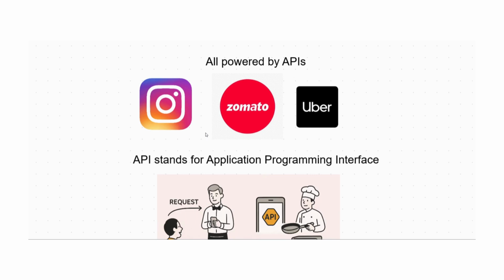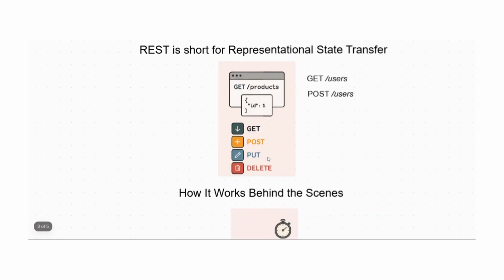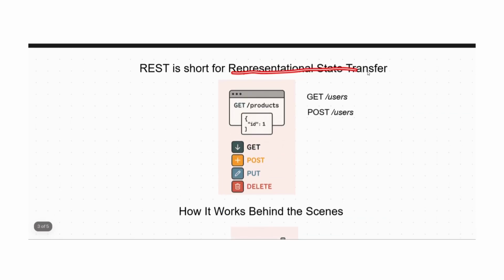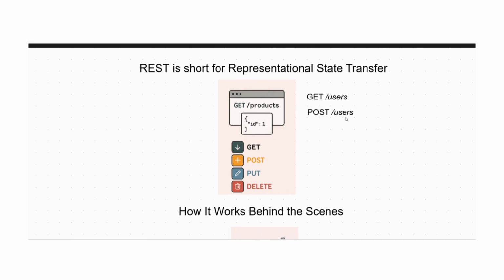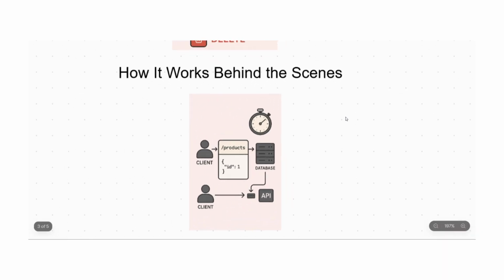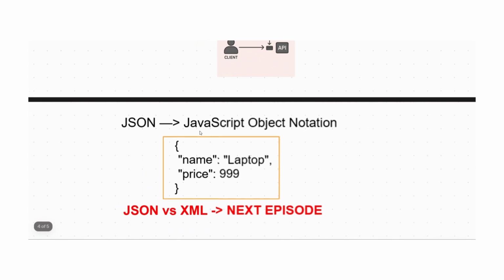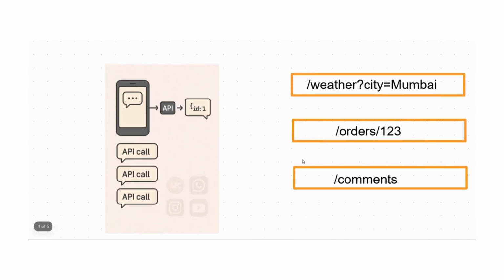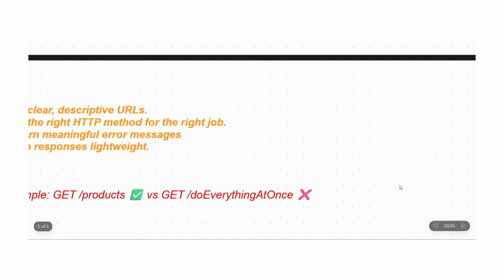EP1: REST APIs Made Simple | Backend & APIs Series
📌 Welcome to **Backend & APIs — EP1**
In this episode, we break down REST APIs in the simplest, most visual way possible.
If you’ve ever wondered how apps like Instagram, Uber, or Zomato talk to servers — this is your starting point.

🕒 Chapters:
0:00 – Hook: How apps secretly talk to servers
0:32 – What is an API? (Restaurant Analogy)
0:55 – What makes it REST?
1:36 – How REST APIs work behind the scenes
2:06 – Why JSON is everywhere
2:28 – Real-world examples of APIs in action
3:05 – REST API best practices
4:00  -  Outro

💡 Next Episode (EP2): **JSON vs XML — The Data Battle of the Web**